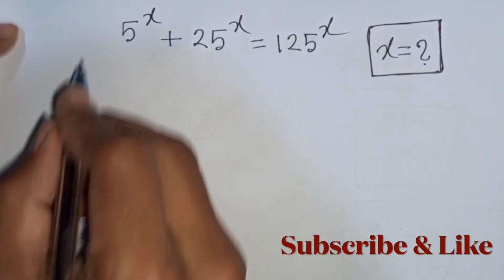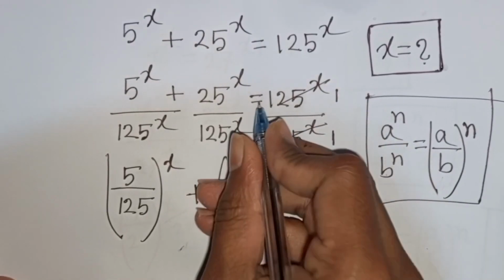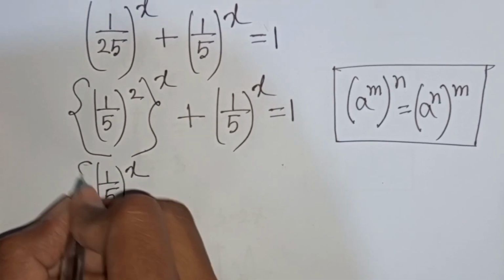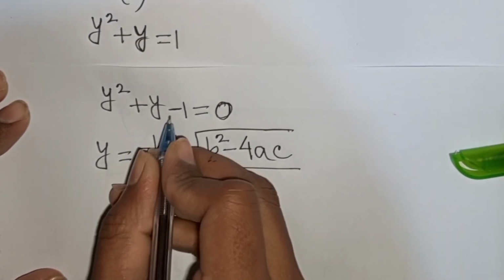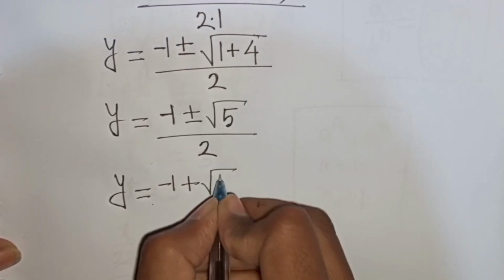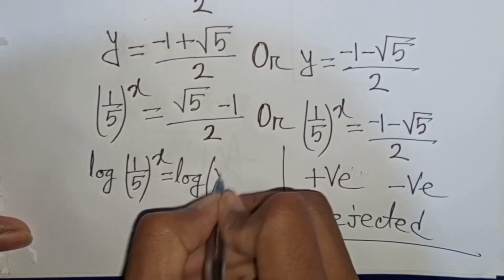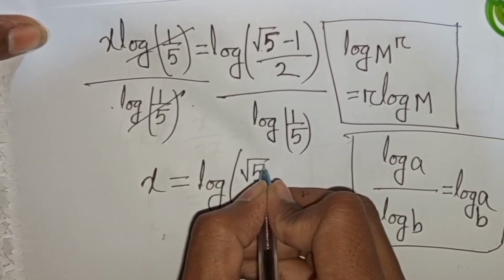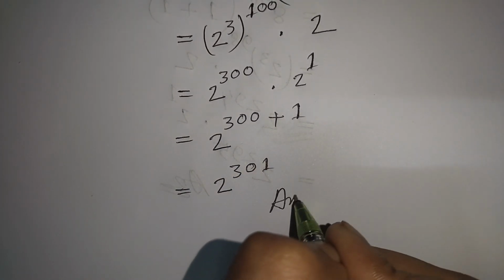Algebra Problem Solutions ✍️